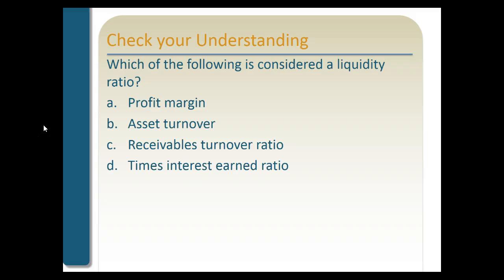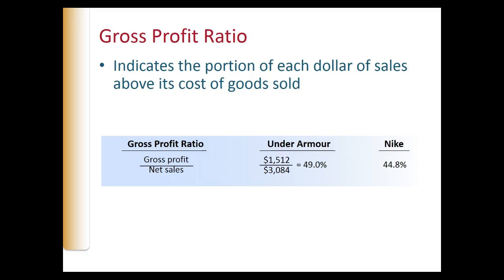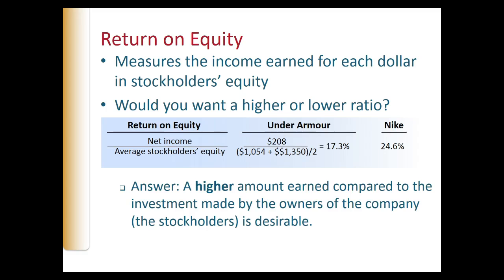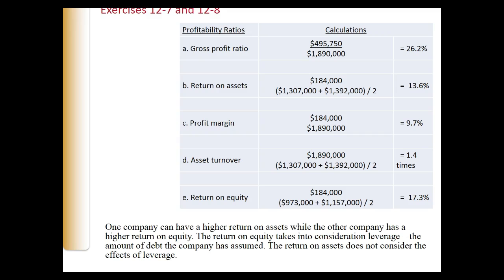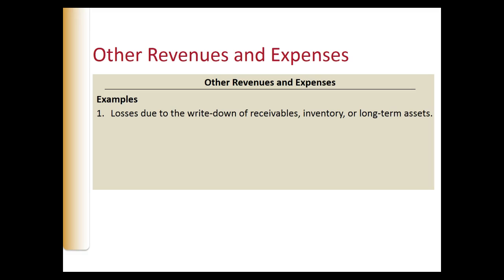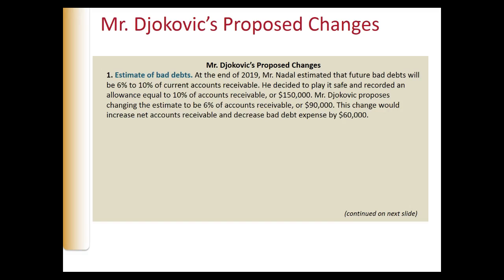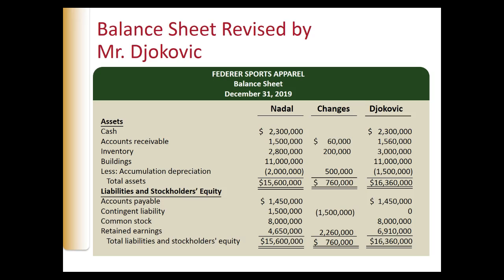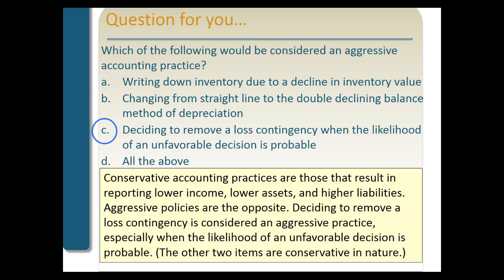Chapter 12 Lecture - Part 2